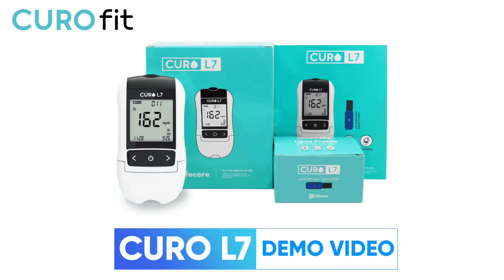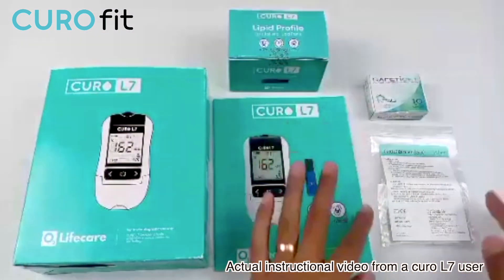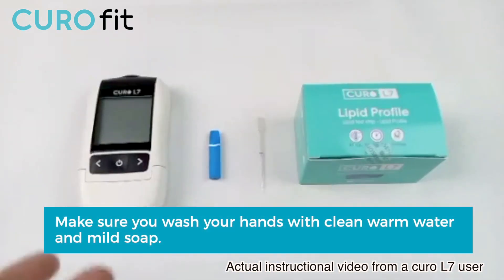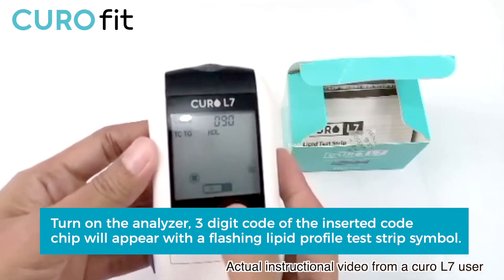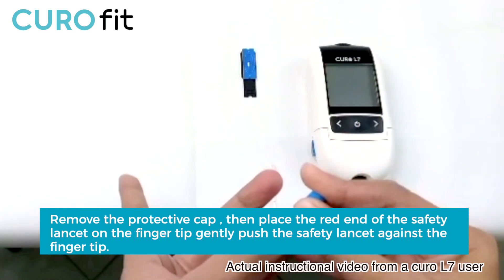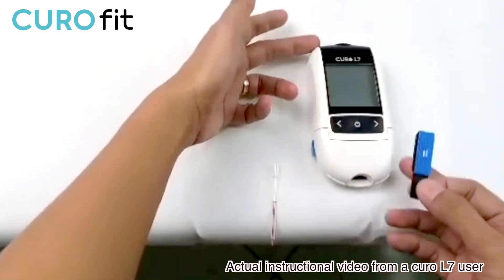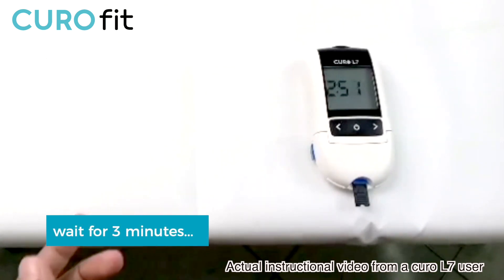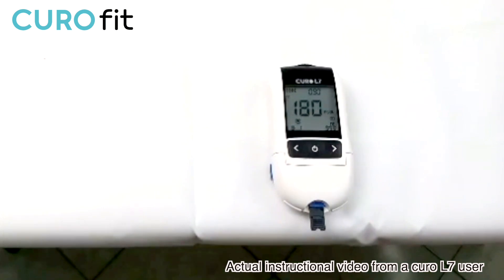Monitor Cholesterol Level at Home |Curo L7 Instructional Video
In this video, we will show you will learn how to measure cholesterol at home using Curo l7.

This video is an instructional video from one of the users of Curo L7. Information on the use and maintenance of the device is available in the User's Manual.

Additional questions related to the use and maintenance of the meter may be directed to our customer care team.

Customer Support Hours
6:00 AM - 4:00 PM (PST) Monday to Friday